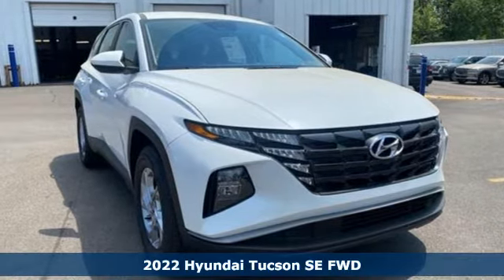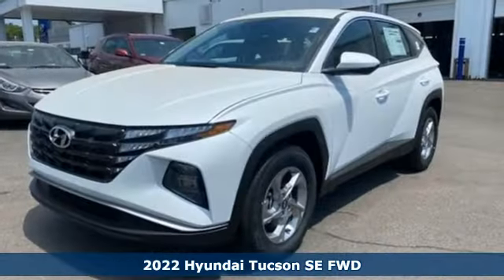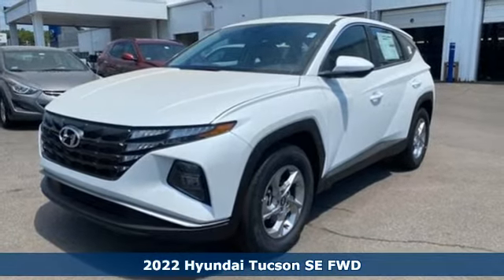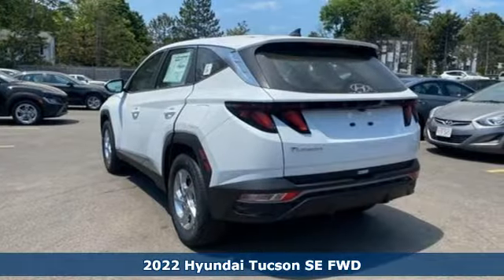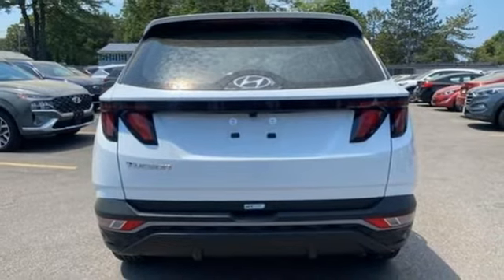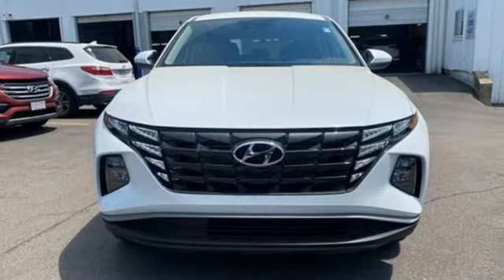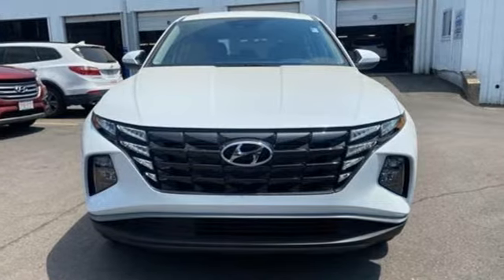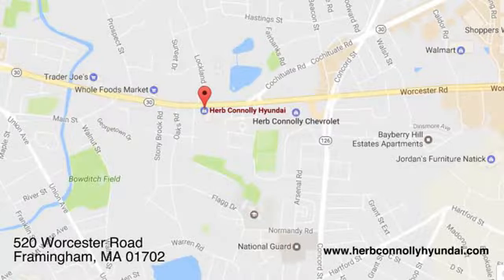New 2022 Hyundai Tucson Framingham, MA #18879 - SOLD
Year: 2022
Make: Hyundai
Model: Tucson
Trim: SE
Engine: 4 Cylinder Engine
Transmission: 8-Speed Automatic with SHIFTRONIC
Color: Quartz White
Interior: Black
Stock #: 18879
VIN: 5NMJA3AE9NH005332
POWERTRAIN TECHNOLOGY: Smartstream 2.5L 4-Cylinder Engine w/ GDI & MPI, 8-Speed Automatic Transmission w/ SHIFTRONIC, Idle, Stop & Go, Electric Parking Brake, Drive Mode Select. ADVANCED SAFETY TECHNOLOGY: Forward Collision-Avoidance Assist, Lane Keeping Assist, Lane Following Assist, Driver Attention Warning, Rear Occupant Alert, Electronic Stability Control (ESC) w/ Traction Control, ABS w/ Electronic Brake-Force Distribution & Brake Assist, Downhill Brake Control, Hillstart Assist Control, Front, Front Side & Side-Curtain Airbags w/ Rollover Sensors, Tire Pressure Monitoring System w/ Individual Tire Indicator. EXTERIOR: 17-inch Alloy Wheels, LED Daytime Running Lights, Automatic LED Headlights, High Beam Assist, Bodycolor Rear Spoiler w/ LED Brake Light. COMFORT & CONVENIENCE: Air Conditioning w/ Cabin Air Filter, Remote Keyless Entry System, Adjustable Driver Seat w/ Height Adjustment, Sunvisors w/ Sliding Arm Extender, Tilt-and-Telescopic Steering Wheel w/Audio, Cruise & Phone Controls, 60/40 Split Folding Rear Seat w/ Recline & Center Armrest, Cargo Area Remote Folding Release Seatback, 4.2-inch LCD Multi-Information Display, 8-inch Display Audio w/ Android Auto (TM) & Apple CarPlay (TM), Rearview Monitor w/ Parking Guidance, AM/FM/HD Radio Audio System, Dual Front USB Outlets, 2 12V DC Power Outlets. ADDED FEATURES: Carpeted Floor Mats, Cargo Tray, Cargo Cover, First Aid Kit and QUARTZ WHITE(WW8) Paint.

Address:
520 Worcester Rd - Rte 9 East